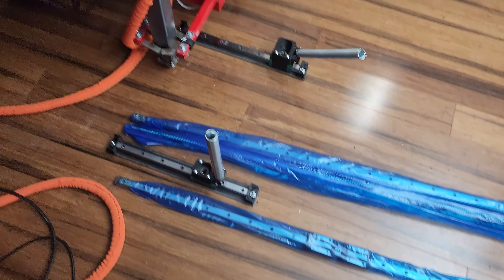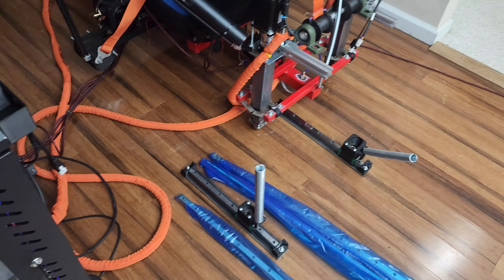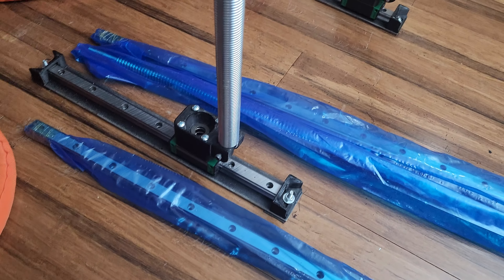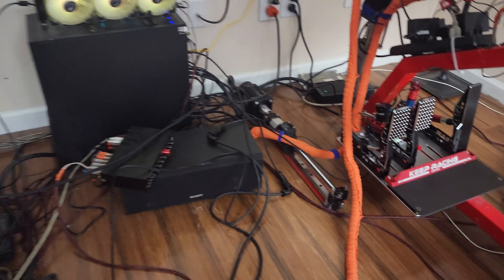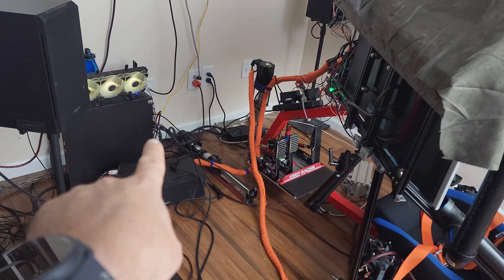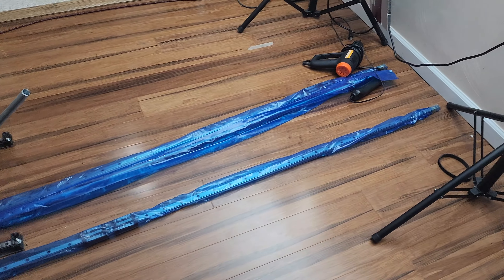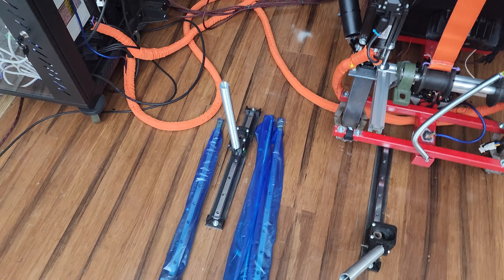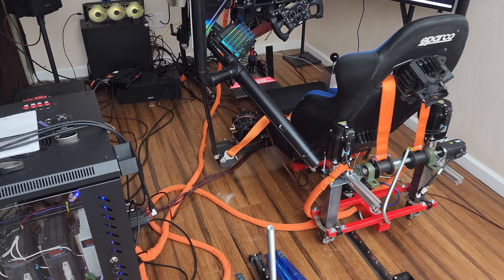VLOG - SimRig - New Floor Sliders!